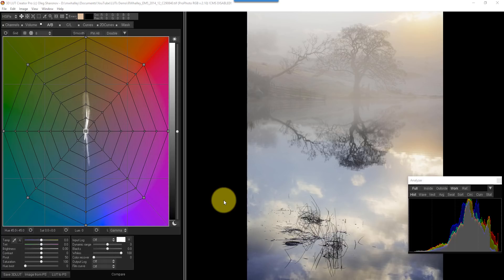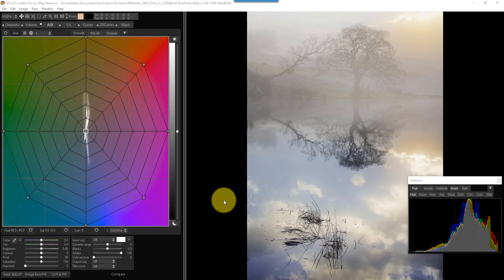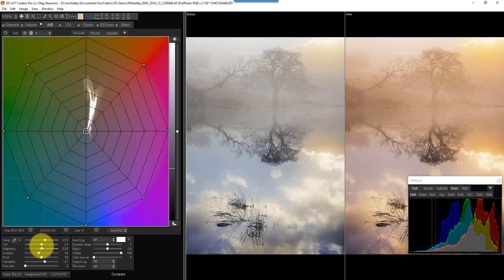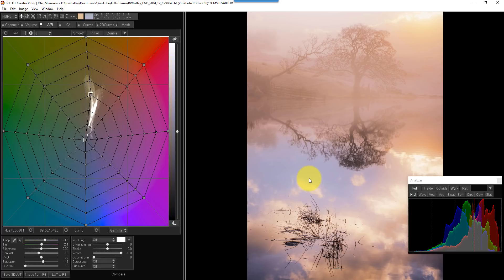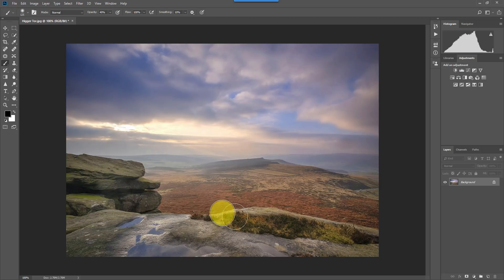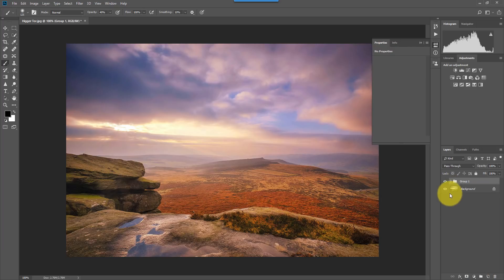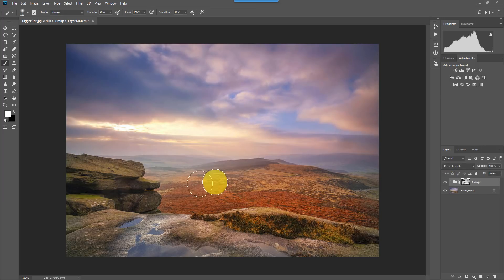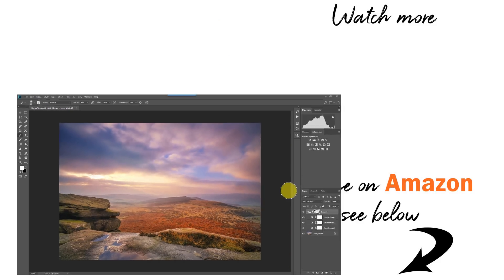Creating Your Own LUTs with 3D LUT Creator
Color Grading as a photography technique has gained a lot of popularity in recent years. Adobe support LUT files in Photoshop and now Lightroom. And there are more editing tools that are also introducing them. But how can you create your own LUT files? After all, you don’t want to rely on purchasing lots of LUT’s when the range of effects you can create is almost limitless.

In this tutorial video, I demonstrate how you can use the 3D LUT Creator software to create your own LUTs. Once exported from the software, you can import and apply the LUT’s in Photoshop using the Color Lookup adjustment layer.

The software I use to create the LUTs is 3D LUT Creator. There is a free version of the software on the company website which is